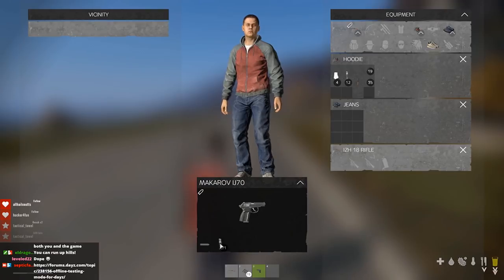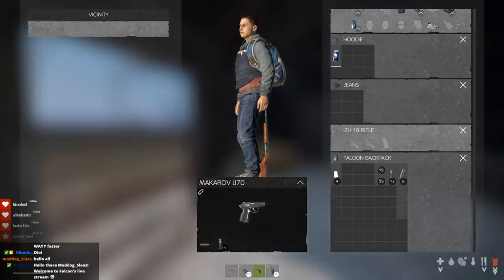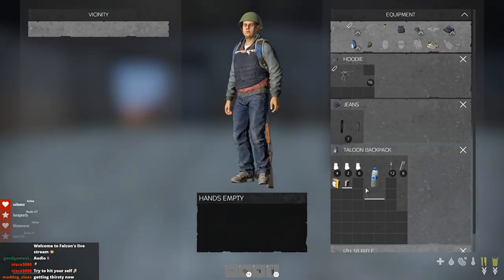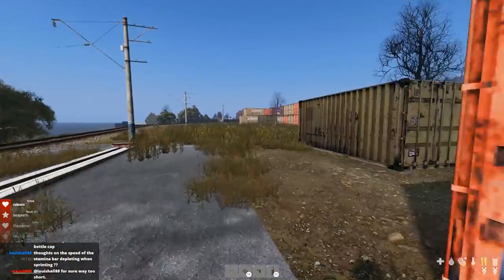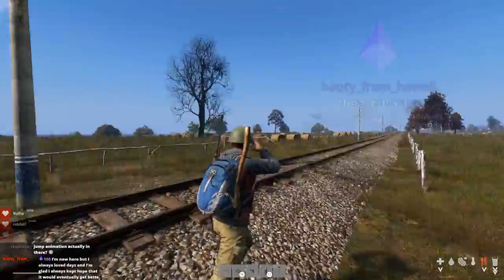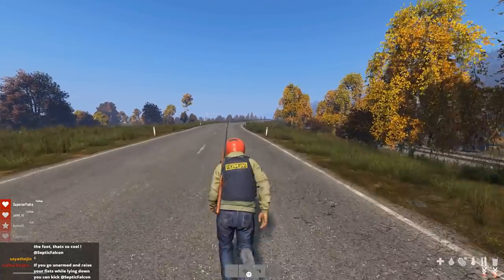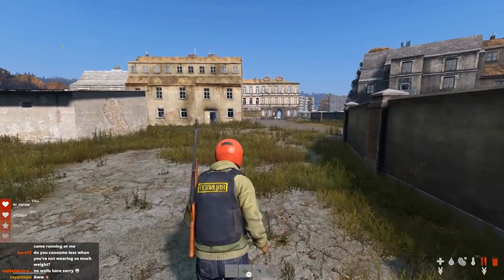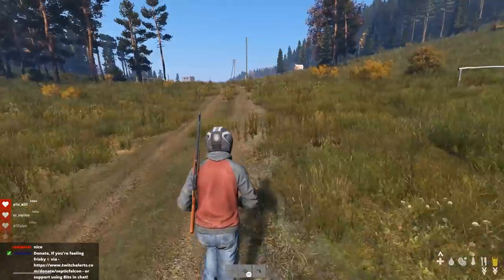DayZ 0.63 Single Player Showcase + How To! DayZ Standalone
Today we take a look at the Official DayZ 0.63 Stress Test single player mode, links to try this are below!